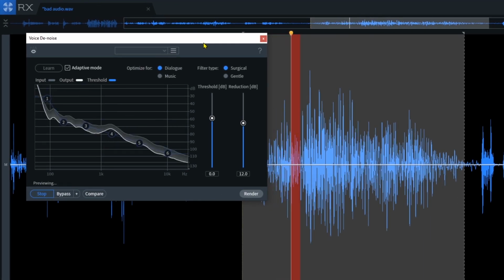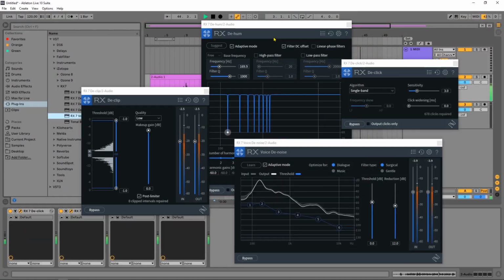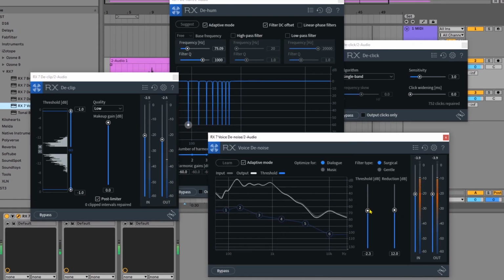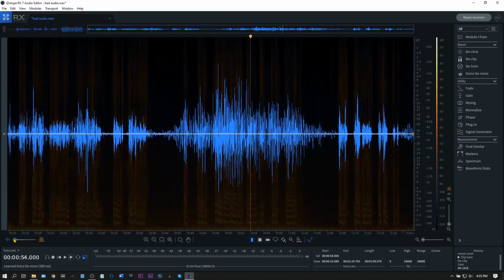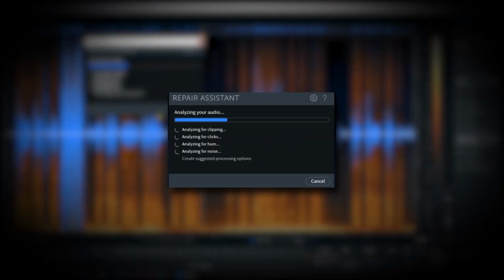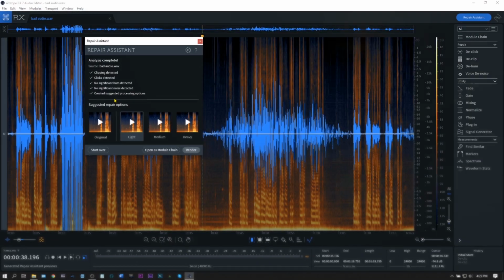FREE | RX 7 Elements by iZotope | Audio Repair Application & VST Plugins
Get RX 7 Elements from iZotope for free with any purchase from PluginBoutique.com for the entire month of August 2020.

RX 7 technology is the industry standard and has even won an Emmy for what it brings to the table.

RX7 Elements comes as a standalone application and VST set.

You can edit and repair your audio right in RX 7 Elements standalone application or use the De-Clip, De-Click, De-Hum or Voice De-Noise VST Plugin modules right inside your favorite DAW.

The application has waveform and spectral analysis, those same four repair modules, a host of editing tools and the Repair Assistant which use Artificial Intelligence and Machine Learning to not only detect audio issues but repair them automatically.